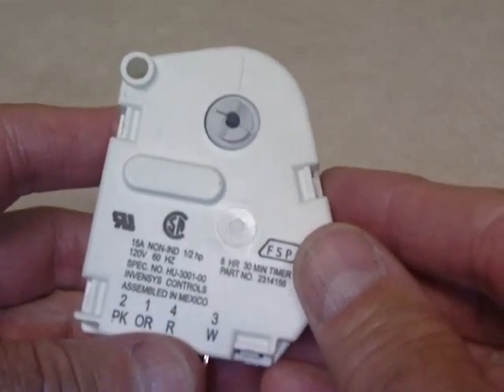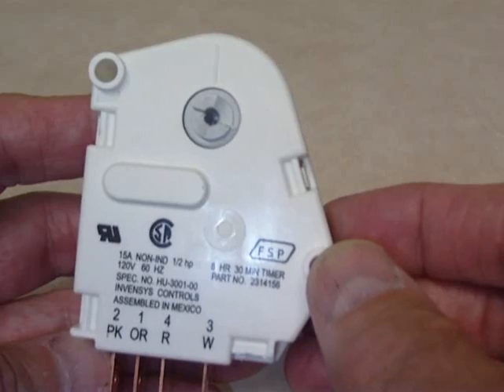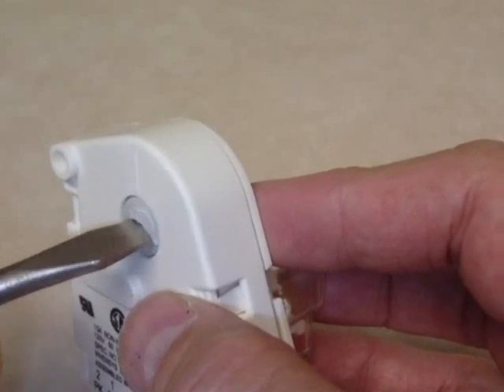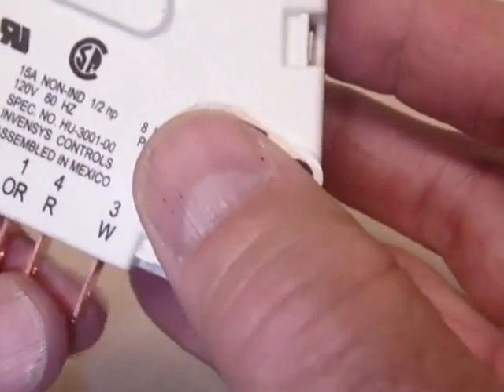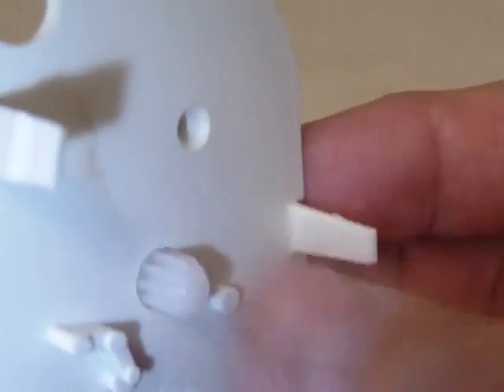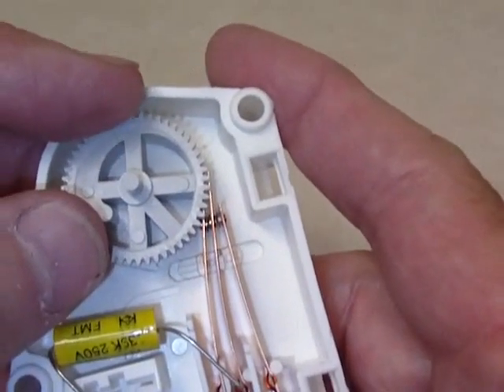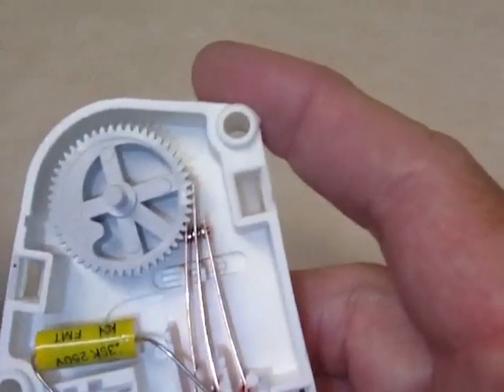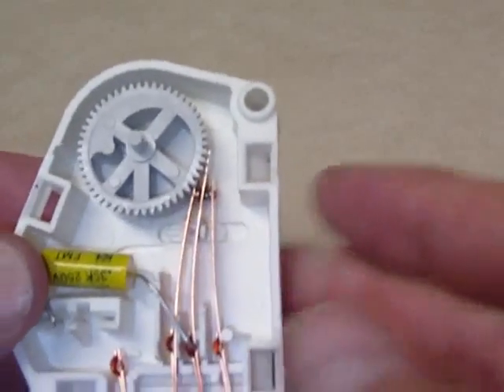DEFROST TIMER FAILURE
IF YOUR SELF DEFROSTING REFRIGERATOR IS NOT COOLING/NOT COLD--THEN IT COULD BE THAT THE EVAPORATOR COIL IS ICED UP.  THIS OCCURS BECAUSE REFRIGERATOR DEFROST CYCLE IS NOT WORKING.  EITHER THE DEFROST  TIMER HAS FAILED OR THE DEFROST HEATING COIL COULD BE BURNED OUT.  THIS VIDEO SHOWS WEAKENED DEFROST TIMER MECHANISM.